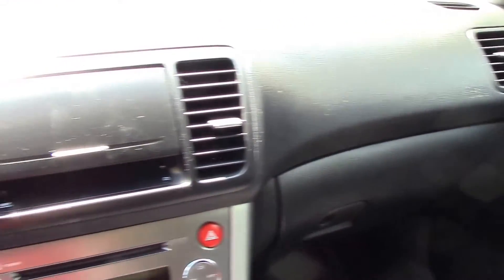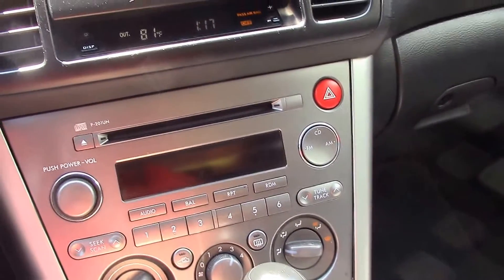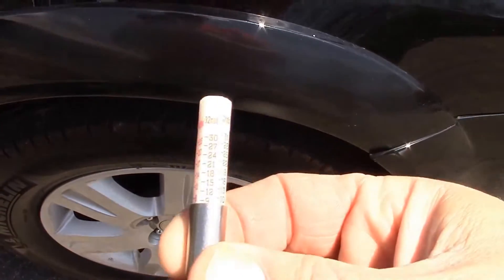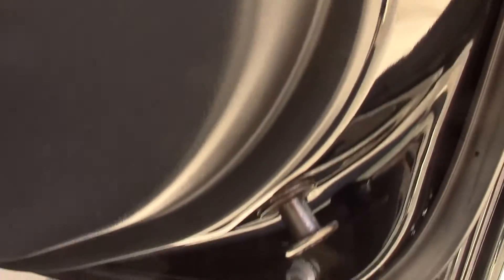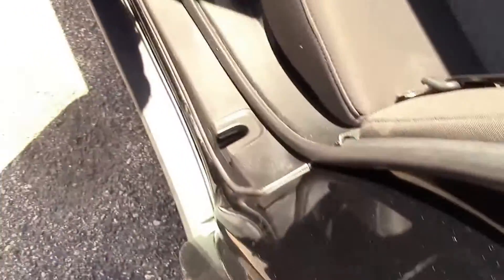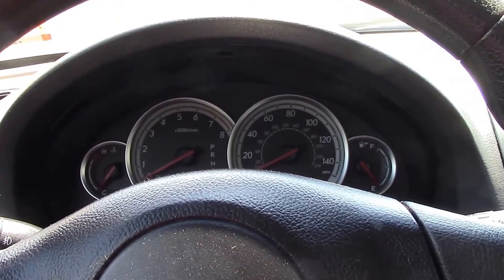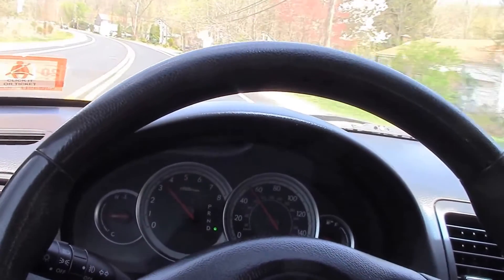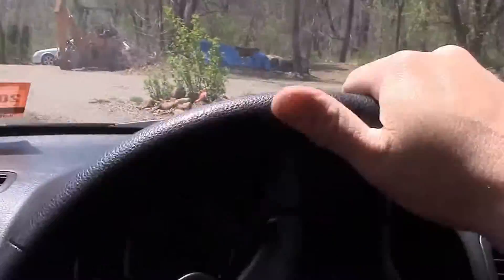2005 Subaru Outback AWD Black for sale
Comprehensive video walkaround and test drive of a 2005 Subaru Outback AWD Black for sale